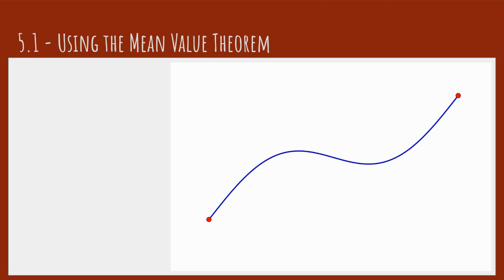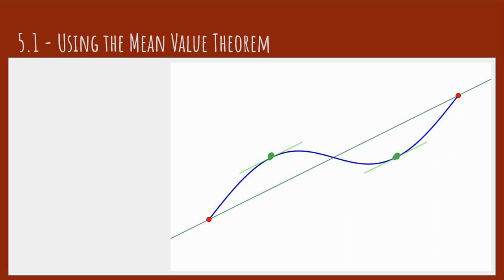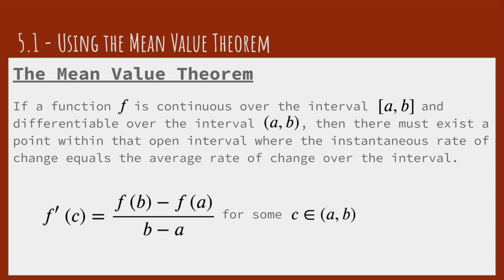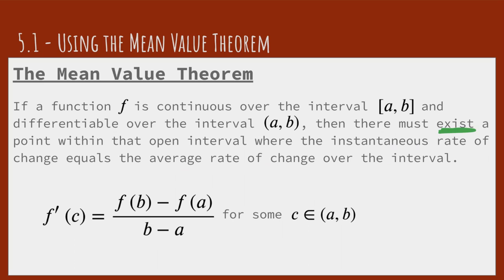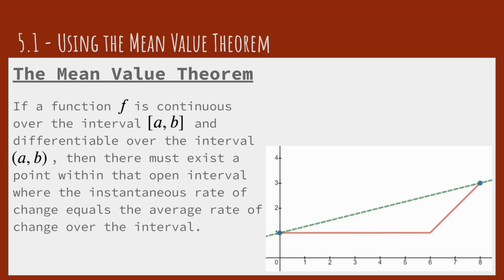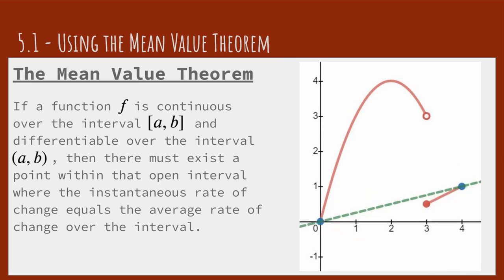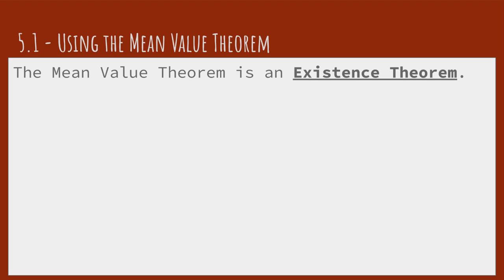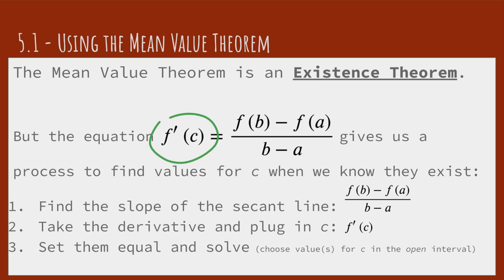5.1 - Mean Value Theorem